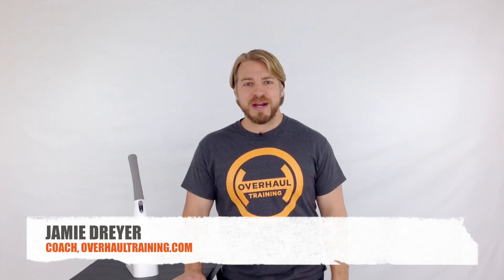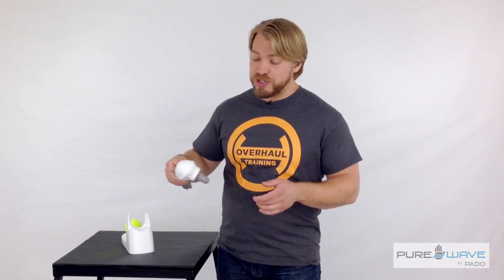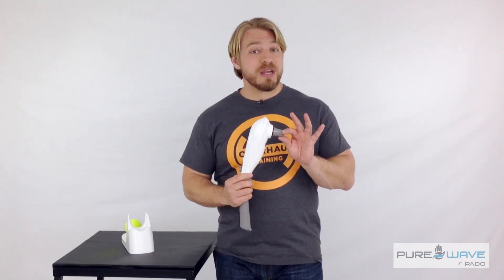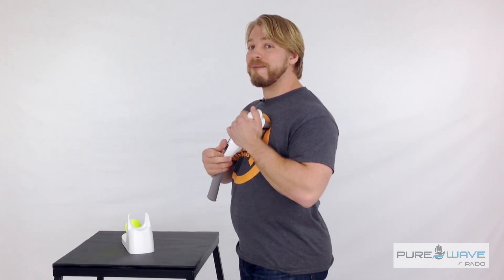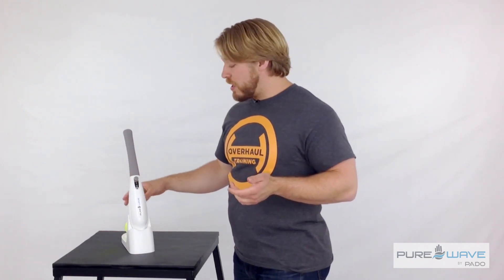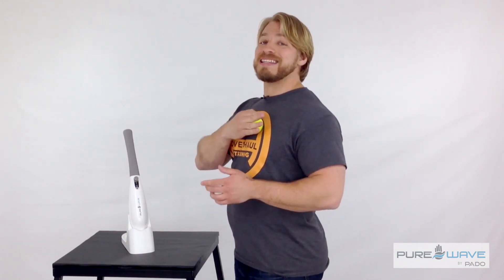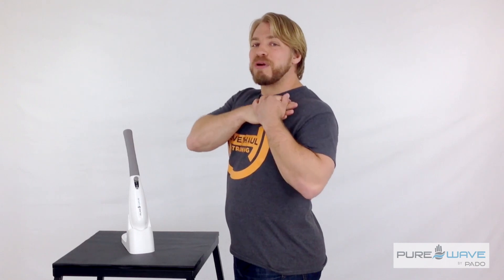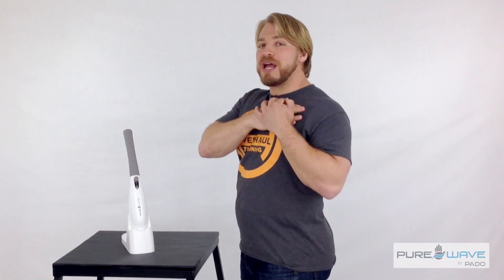Trigger Point Release for the Pectoralis Minor with PUREWAVE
Coach Jamie Dreyer shows us how to release triggers points from the Pectoralis Minor using the PUREWAVE massager and a tennis ball. He then show us how to use a stretch or strengthening exercise to get healthy length back into this muscle group.